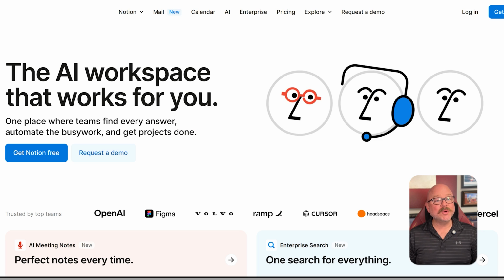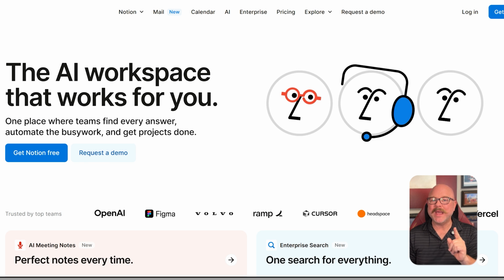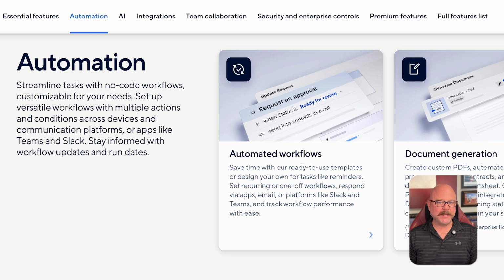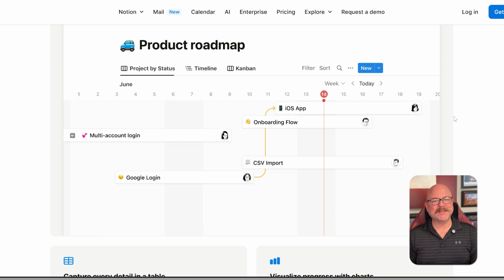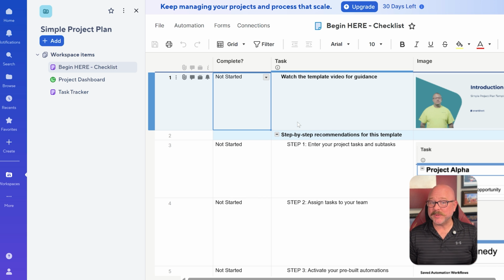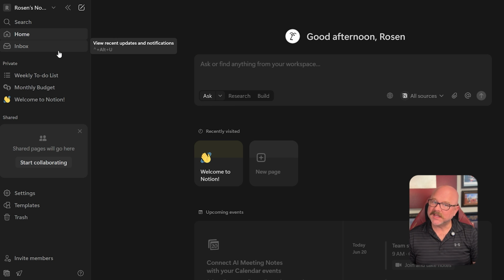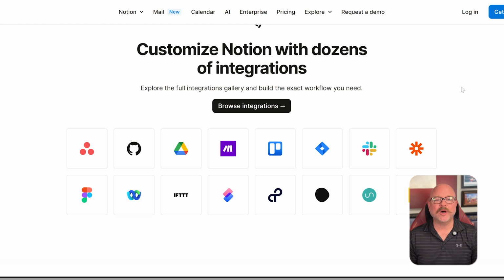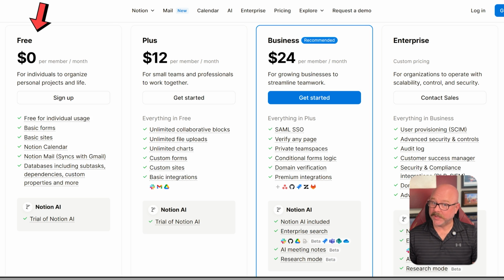Notion vs Smartsheet: What Matters Most (and Who Each Is For)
Notion and Smartsheet are powerful tools, but built for different users. This comparison breaks down what really matters when choosing between them. Discover which platform fits your workflow best.